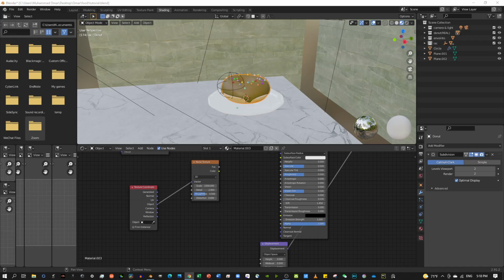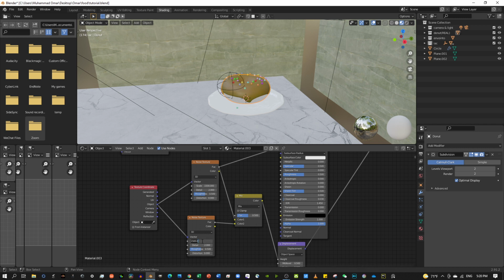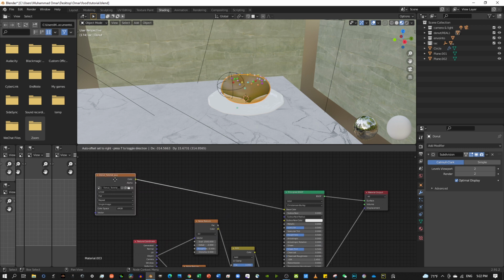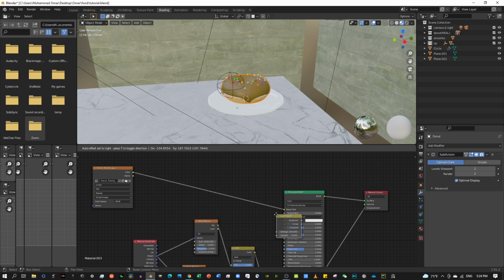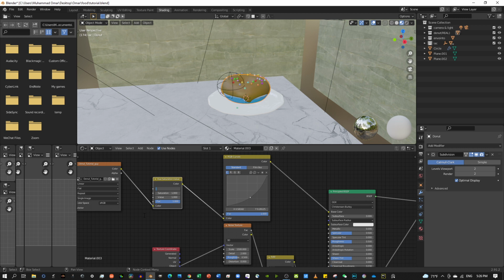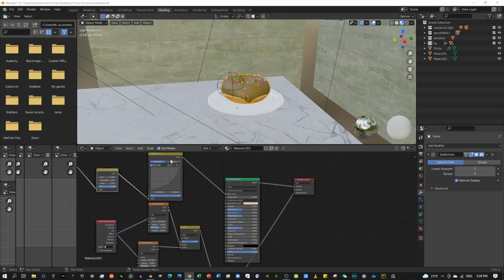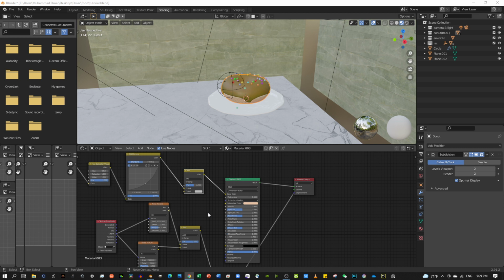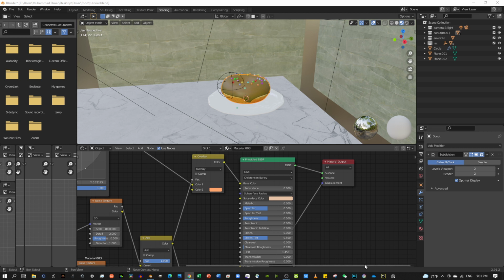Blender - part 12 - final touches with donut (part 2)😃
I'm doing some editing with nodes and stuff